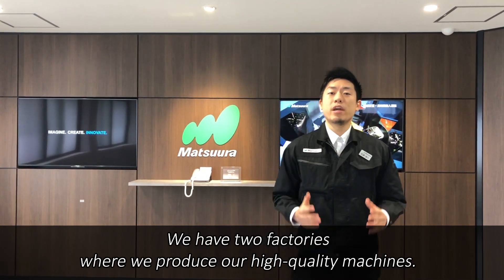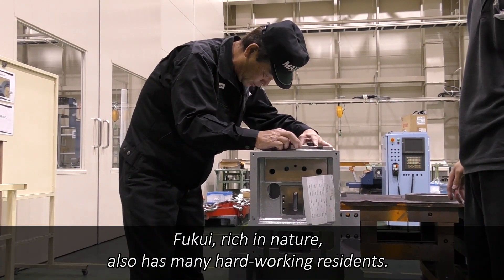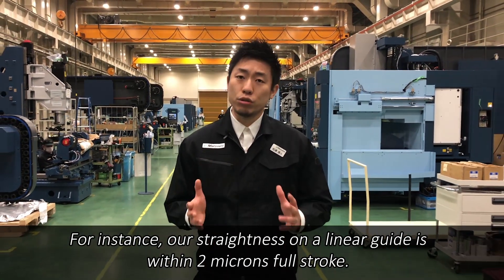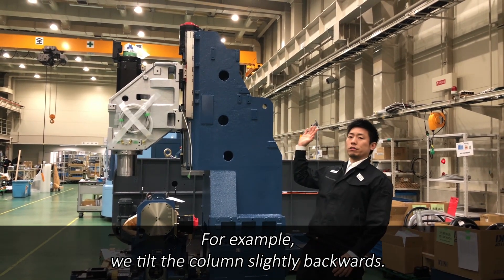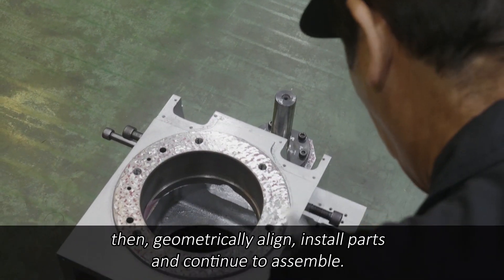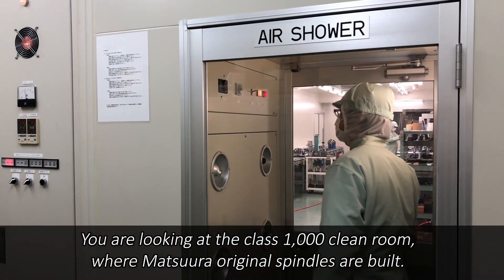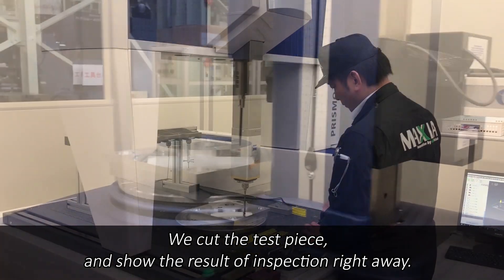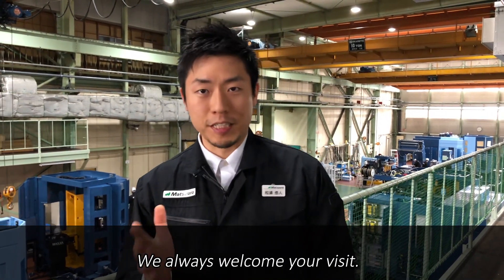Matsuura Factory Tour - Assembly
Please join Yuto Matsuura, 4th generation of Matsuura Machinery, on a brief factory tour to see Matsuura's professional assembly.